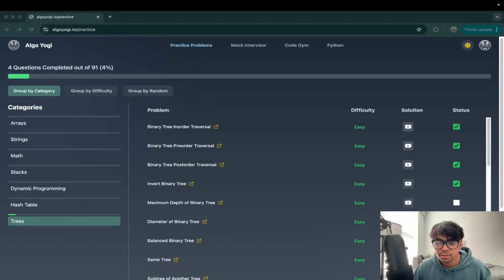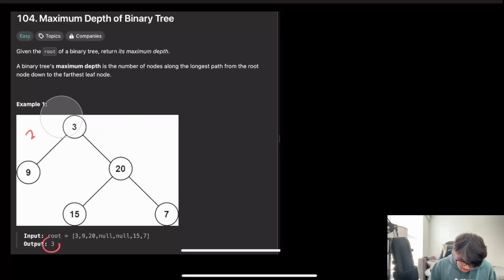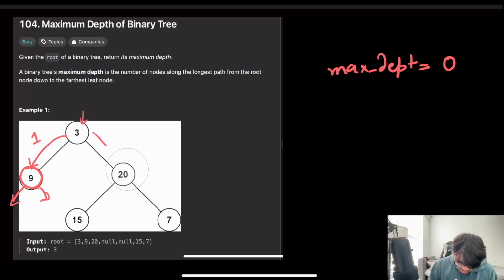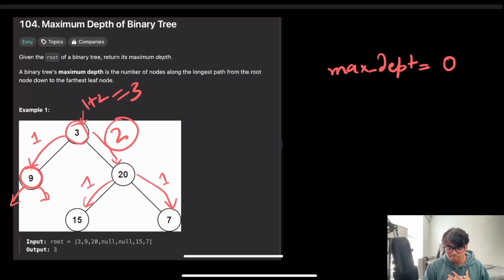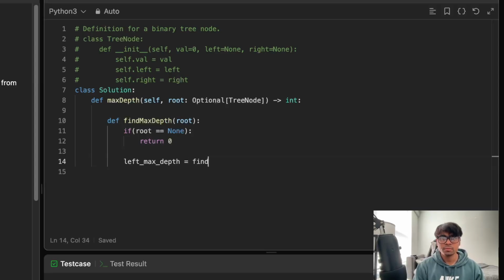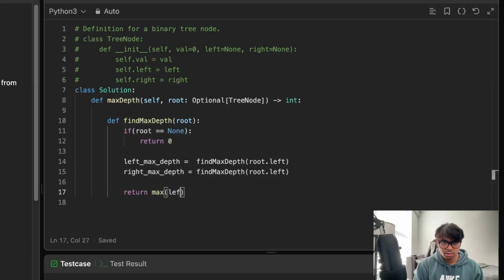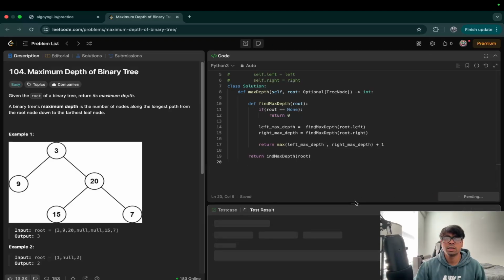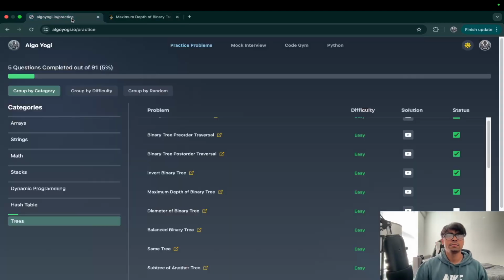LeetCode 104 | Maximum Depth of Binary Tree | Python Solution Explained | AlgoYogi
In this video, we solve LeetCode problem **104: Maximum Depth of Binary Tree** step-by-step using Python. Calculating the maximum depth of a binary tree is a fundamental problem that strengthens your understanding of recursion and depth-first search (DFS). It’s also frequently asked in coding interviews!

🚀 **Timestamps:**
0:00 Introduction
0:20 Problem Explanation and Constraints
1:00 Logic and Approach (Recursive and Iterative)
5:00 Python Implementation
10:00 Complexity Analysis

💡 **Why Watch?**
- Understand how to calculate the maximum depth of a binary tree using both recursive and iterative methods.
- Learn how DFS and BFS can be used to solve this problem.
- Strengthen your fundamentals for solving tree-related interview problems.

📢 **Next Steps:**
- Practice this problem on LeetCode after watching the video.
- Explore other tree-related problems to deepen your understanding.
- Let us know your thoughts or suggestions for the next video in the comments!